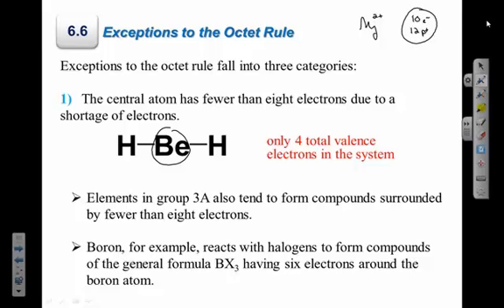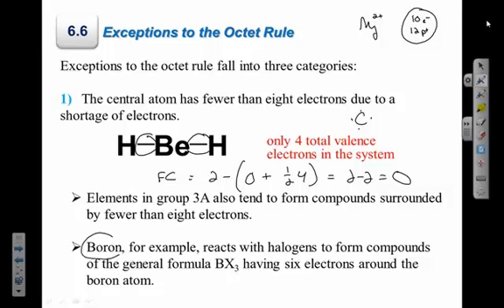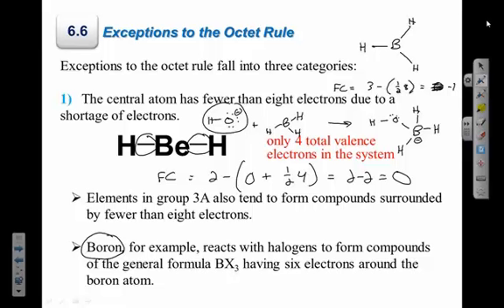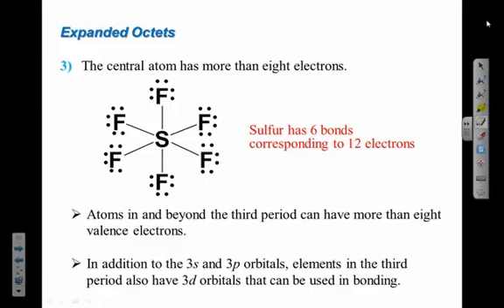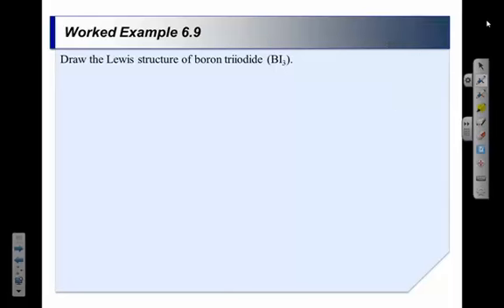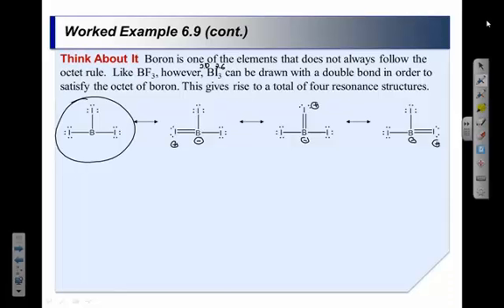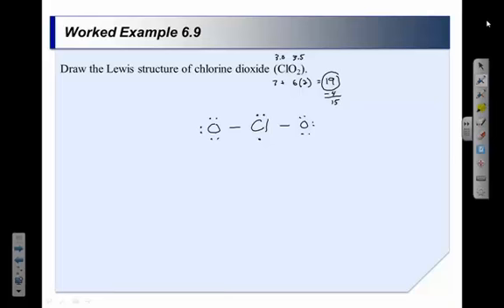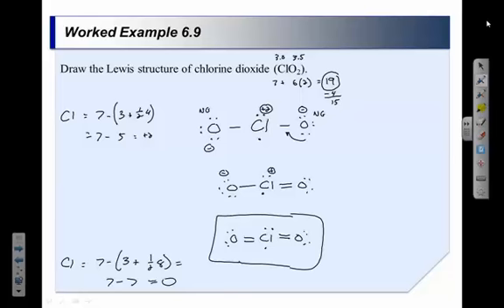Exceptions to the octet rule